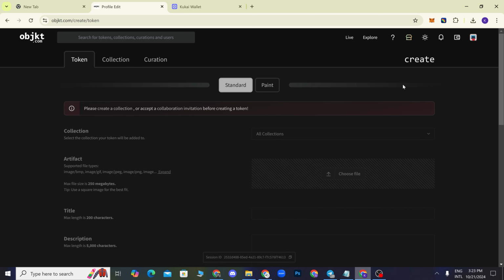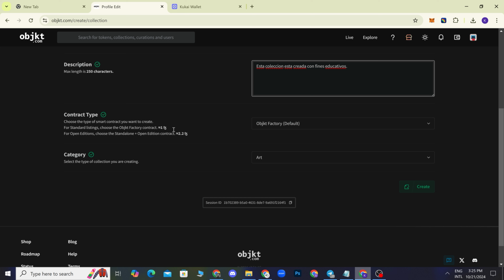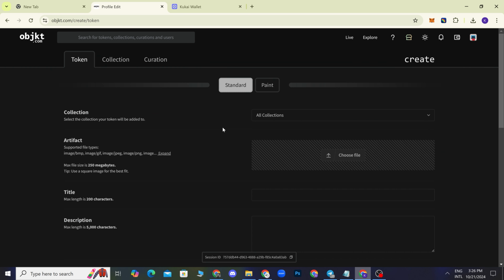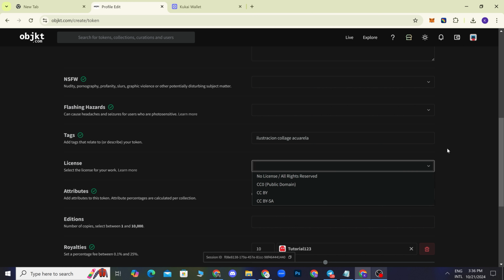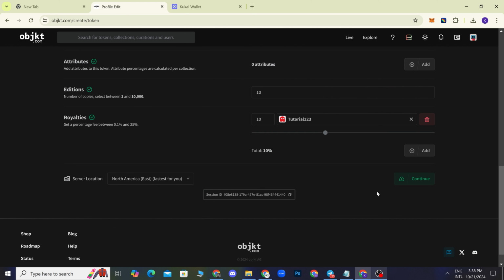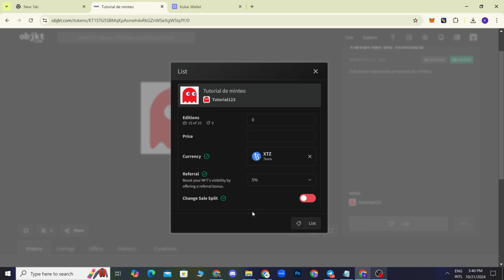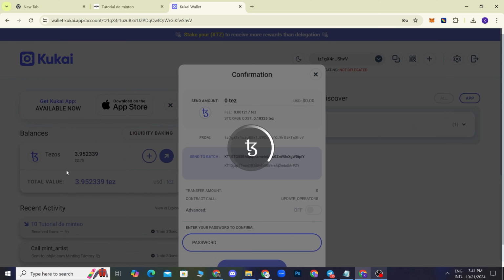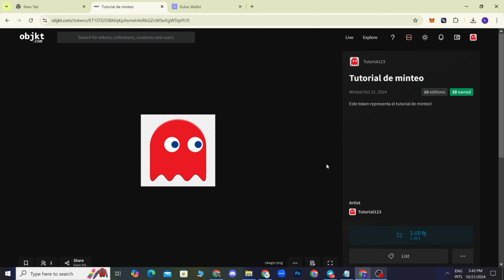How to mint and list in Objkt // Step by Step Tutorials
In this video, we explain how to mint your works on OBJKT, a tokenized art marketplace that operates on the Tezos blockchain. Learn to tokenize your art and become part of the W3B ecosystem—welcome!

If you’re an artist and want to learn how to incorporate blockchain technology into your artistic practice, we’ve included the registration form for our free Art and W3B Workshop (spanish speakers only). We’re looking forward to seeing you there! ❤